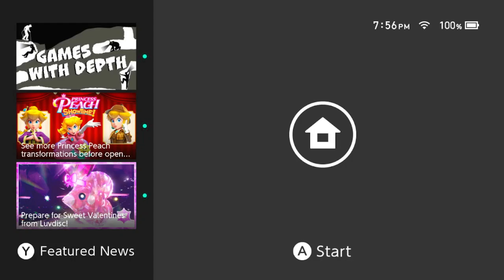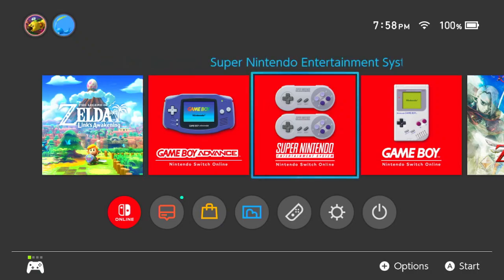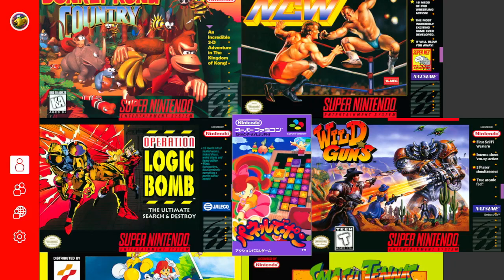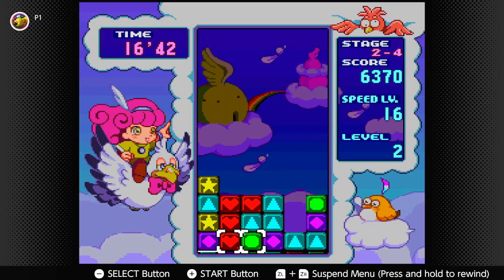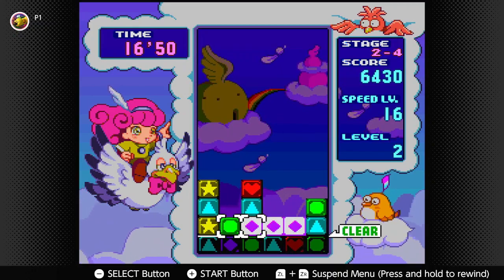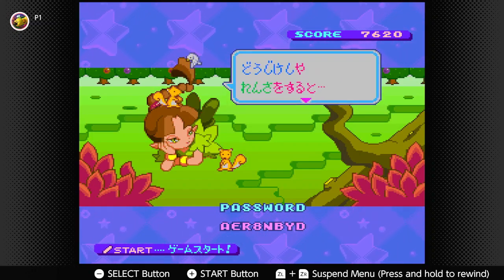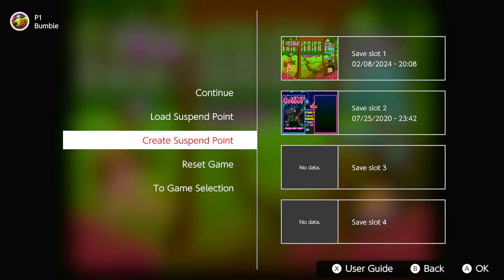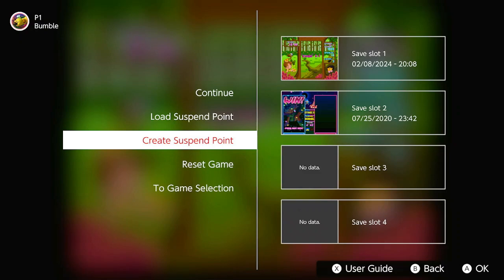panel de pon mic test